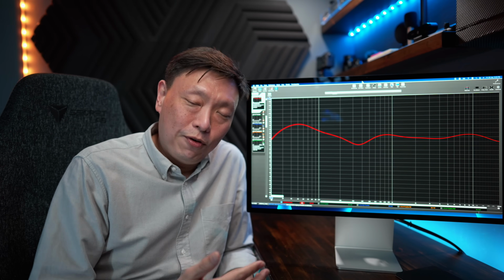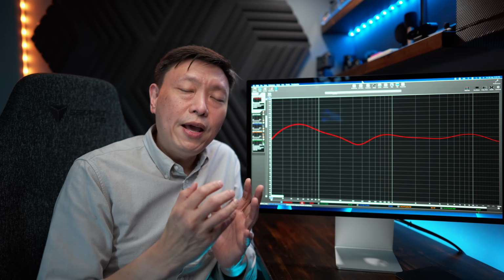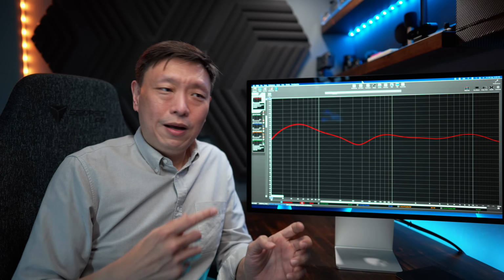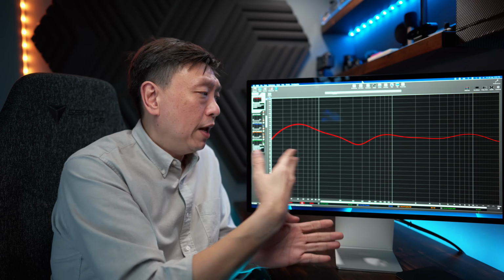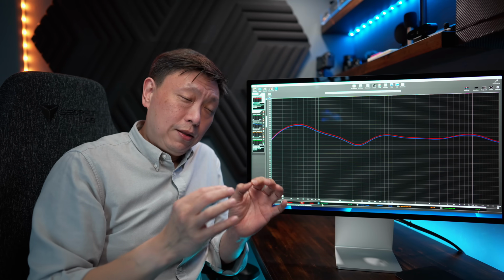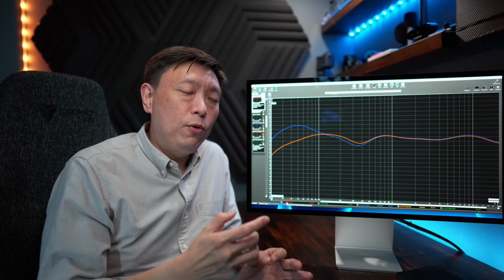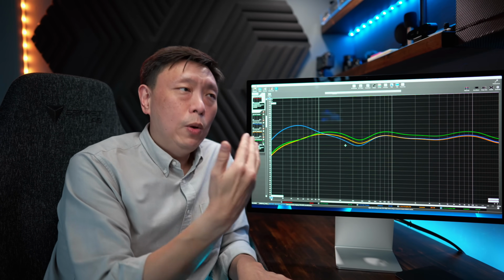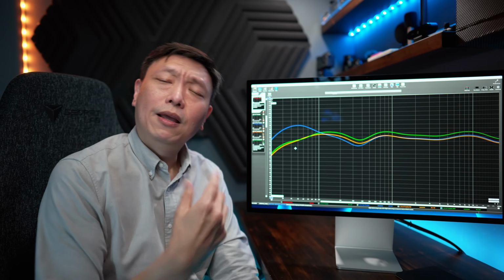What's up Sonos? Bring the beat back!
I tested the Sonos Arc with Sub Gen 3 on the Version 14.14 firmware. Stay with me to find out what the changes are and if Sonos fixed the problem they brought about with 14.12 and Trueplay breaking the Sub output.